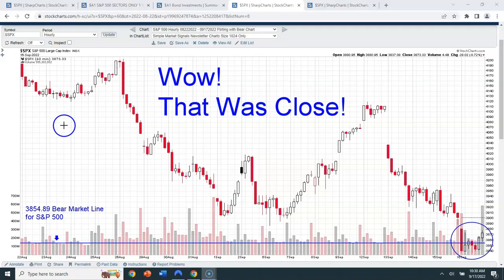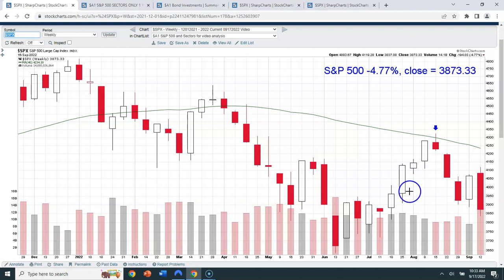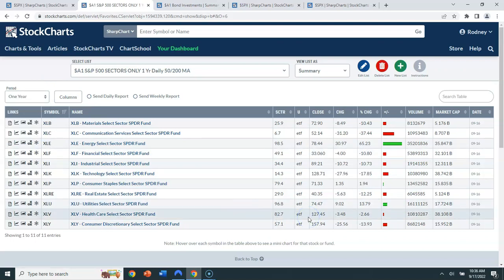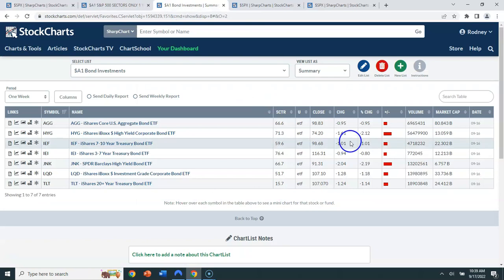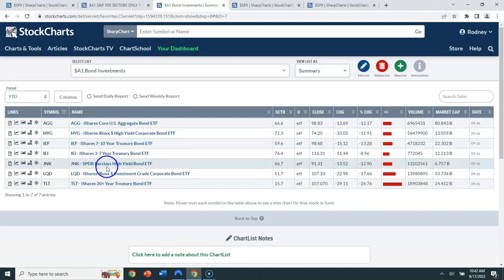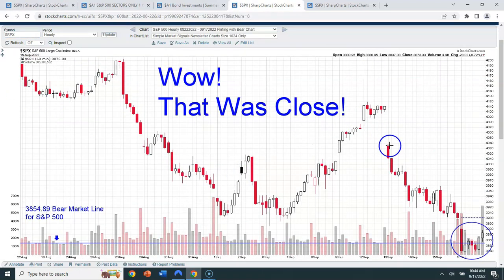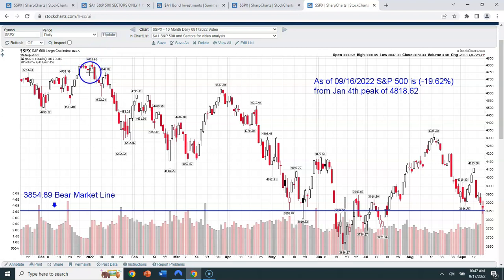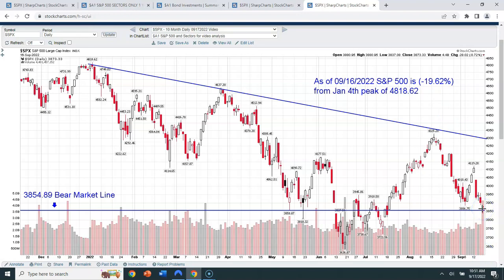S&P 500® Technical Analysis of Stock Market Week Ending 09/16/2022 (Friday September 16th, 2022)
In this video, S&P 500® Technical Analysis of Stock Market Week Ending 09/16/2022 (Friday September 16th, 2022), we will look at the S&P 500® from a Technical Viewpoint. We will look at the S&P 500® under several different time-frames. I will show you important support levels to watch, as well as other key data points to keep an eye on. This is a very informative video!

How To Be MORE SUCCESSFUL In The Stock Market